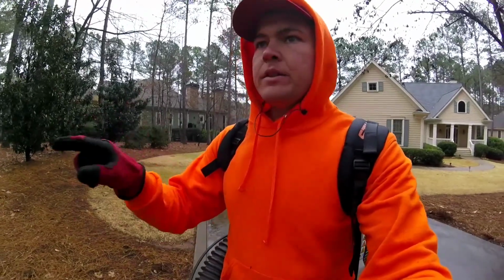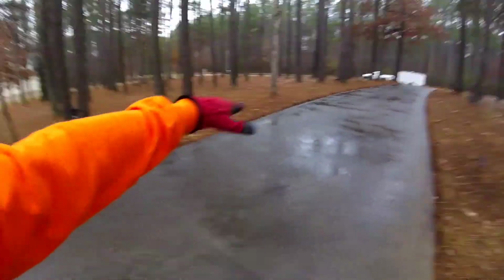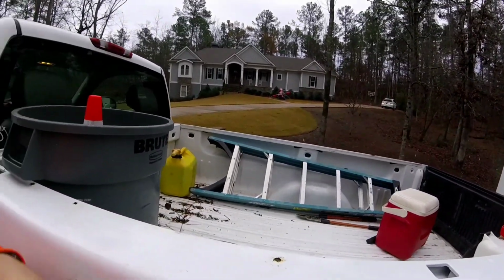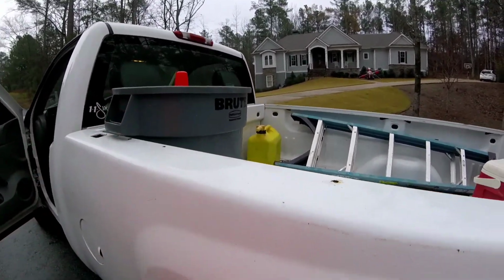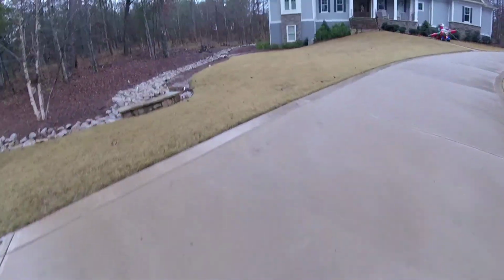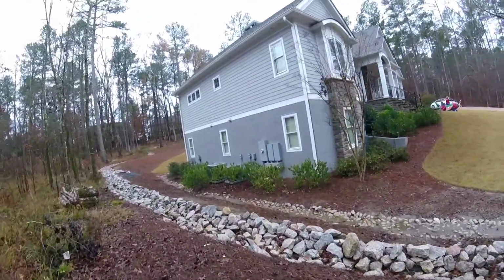STIHL BR 700☆SPLITTING WOOD☆POMPASS GRASS☆LAWN CARE☆VLOG☆DOG POOP